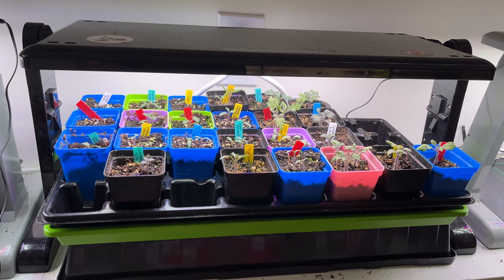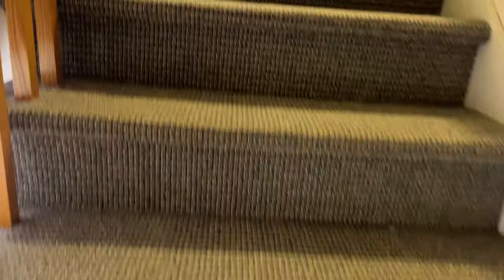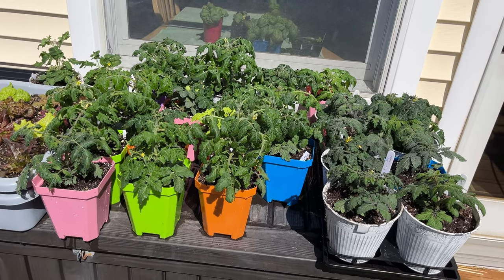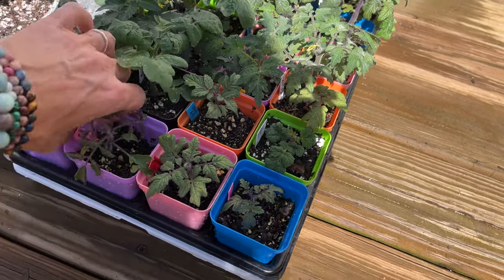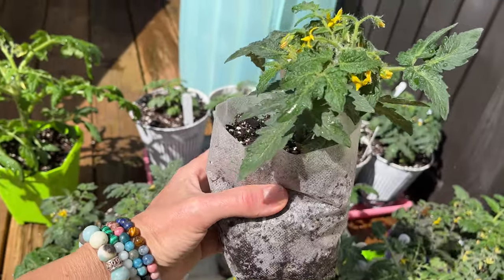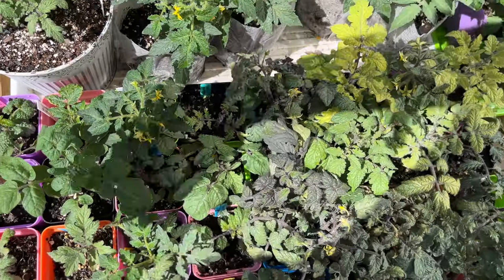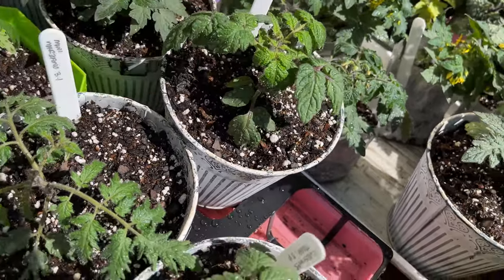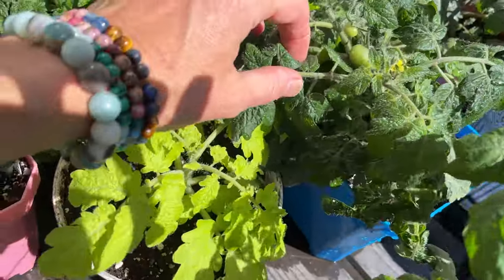Field Trip Day for the Micro Dwarfs!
Hey there, fellow tomato heads!

Happy April!

Two days ago was freezing…..
Today is 70 degrees Fahrenheit (21 degrees Celsius) and sunny!

So naturally, I had to take our micro dwarf “farm” on a field trip outside to soak up some REAL sun!

Nothing makes me happier than seeing them watered and sunned….our babies!

I’m on a request to review EVERY variety of micro dwarf tomato that is available.  There are some varieties that are just very difficult to find out info about, so I’m hoping to change that with these review videos (which is why I’m growing soooo many!)